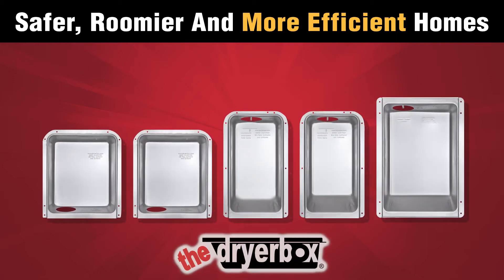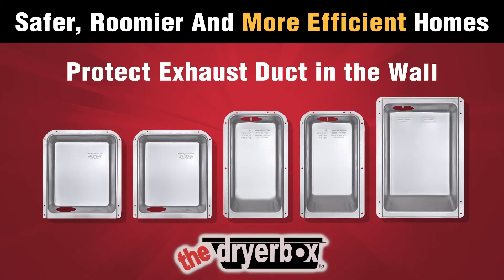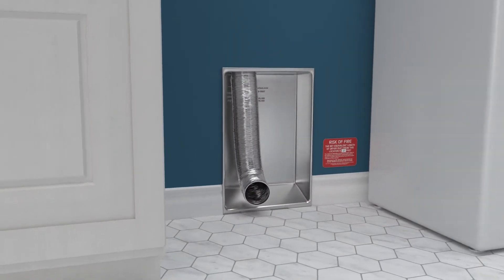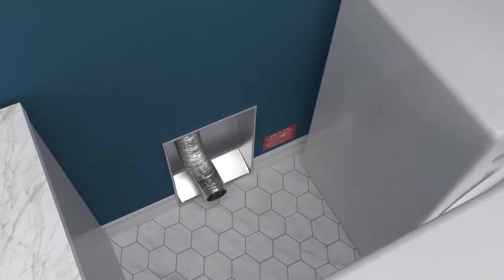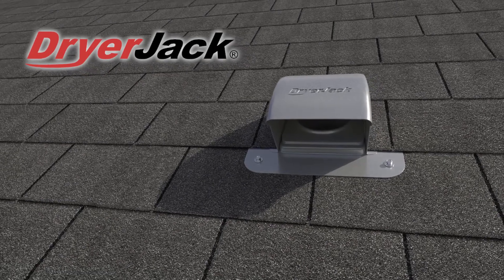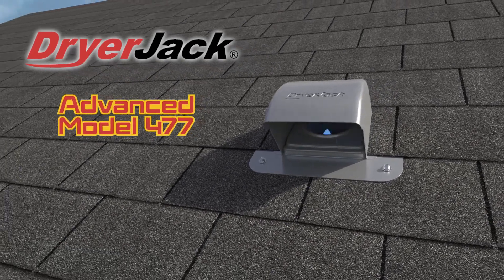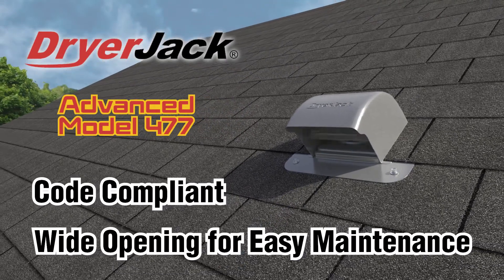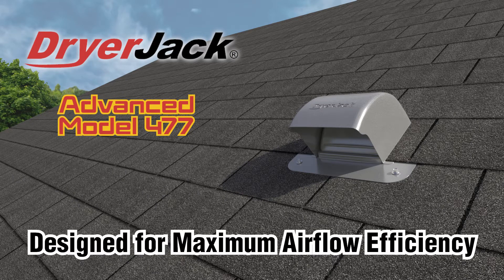Dryerbox to DryerJack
Dryerbox & DryerJack - Perfect combination!